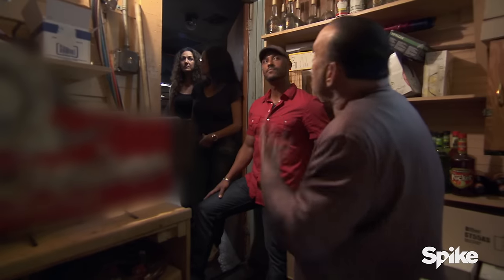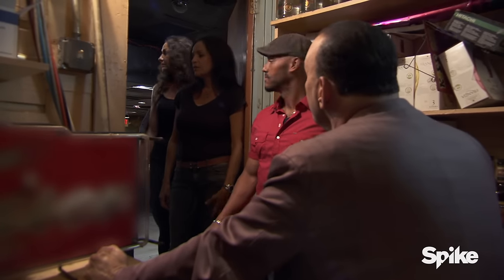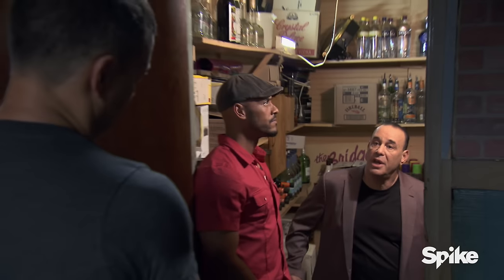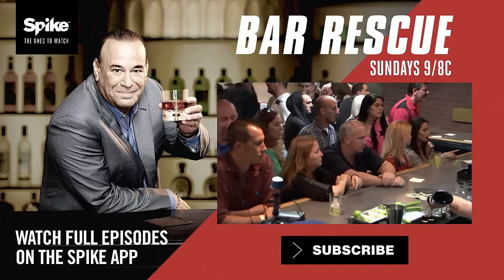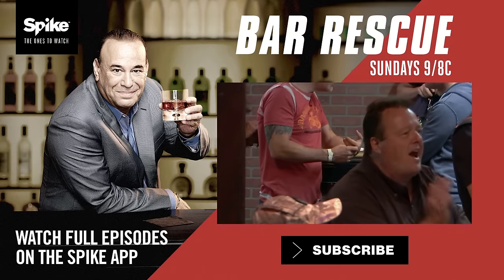What Is Deadstock Inventory? - Bar Rescue, Season 4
Jon Taffer explains one of the most important principles of alcohol inventory.  If a bar has too much alcohol on its shelves, it leads to a loss in money.